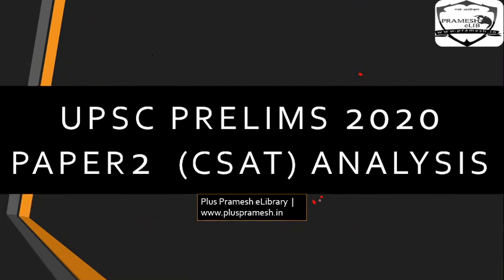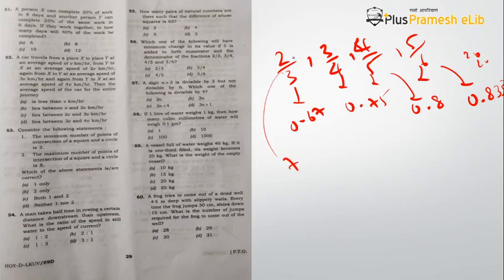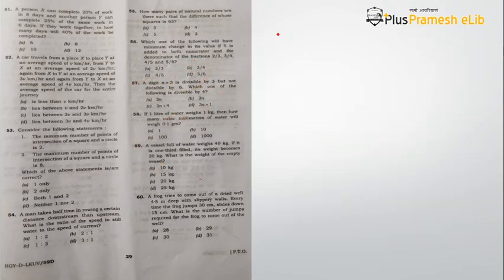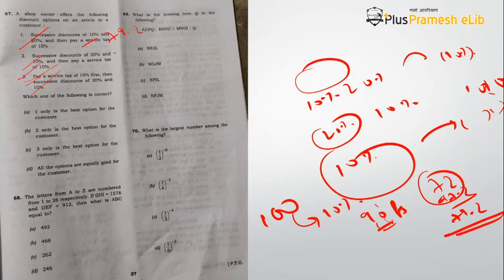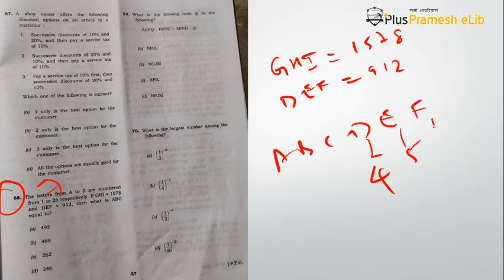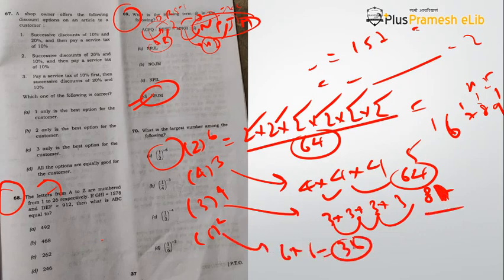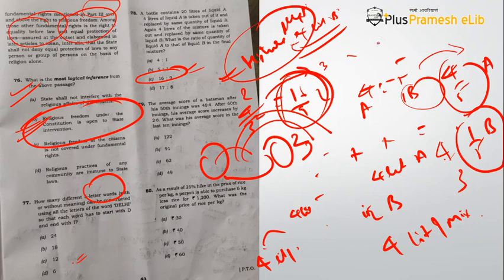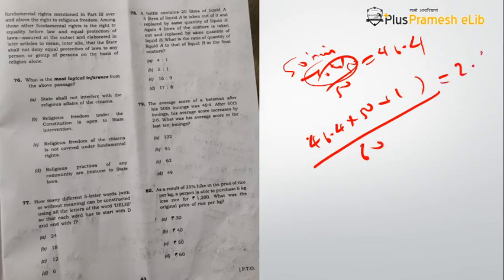UPSC 2020 CSAT ANALYSIS ( 4 OCT 2020 ) | CSAT ANSWER KEY FOR 2020 | CSAT SOLUTION FOR 2020 | Part 3